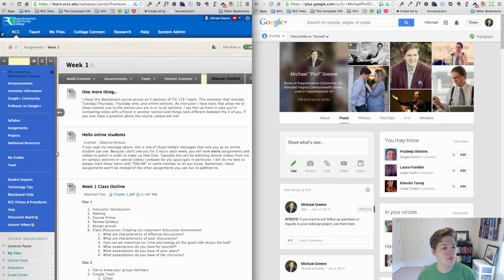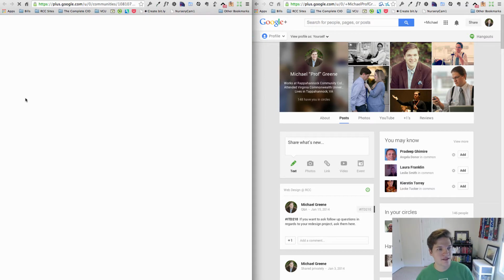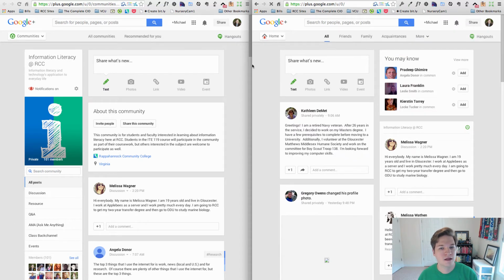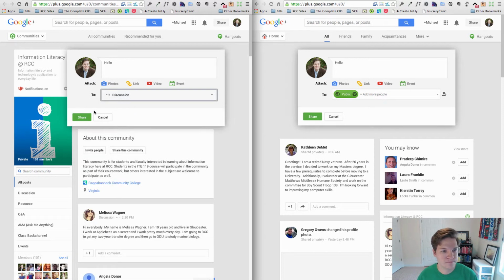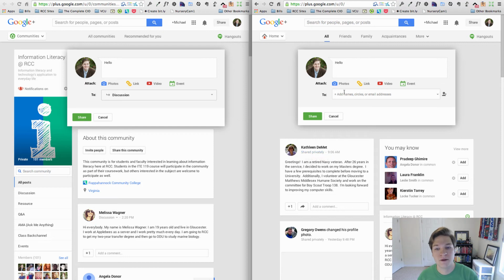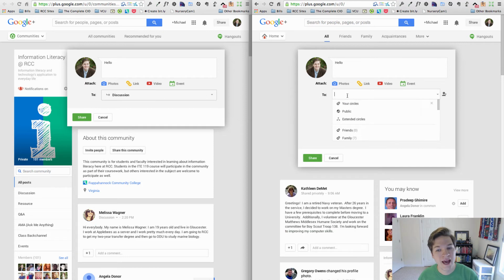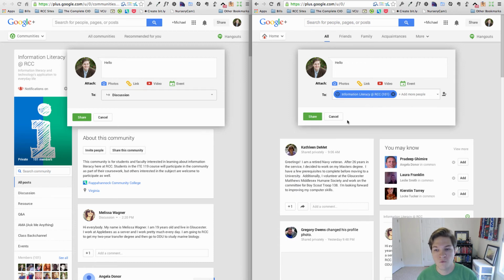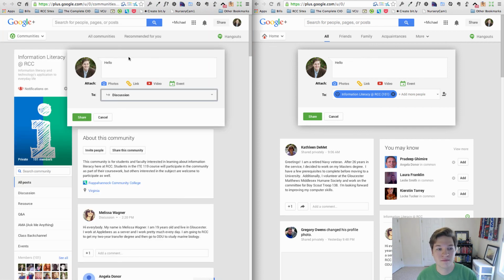How to properly post to Google+